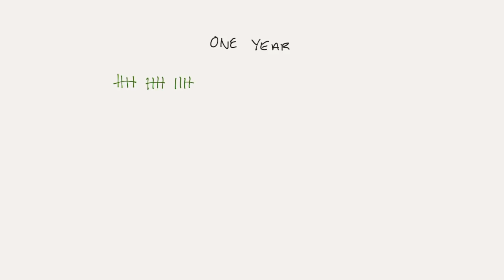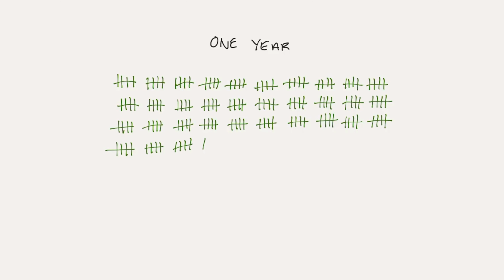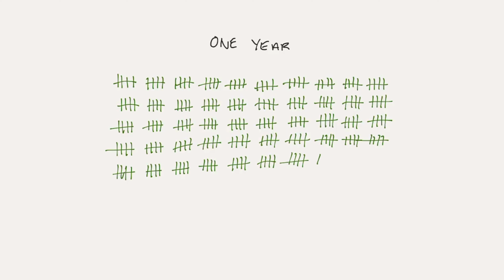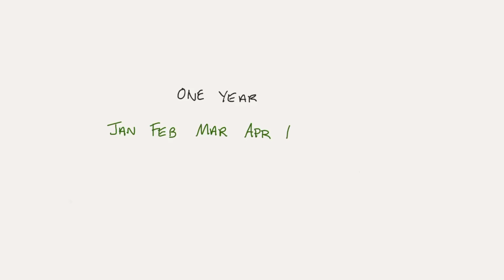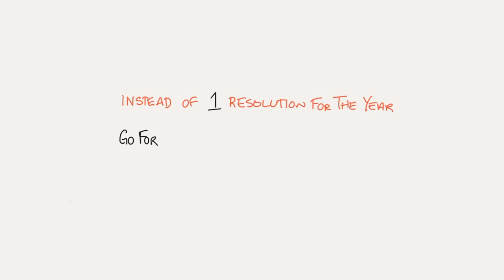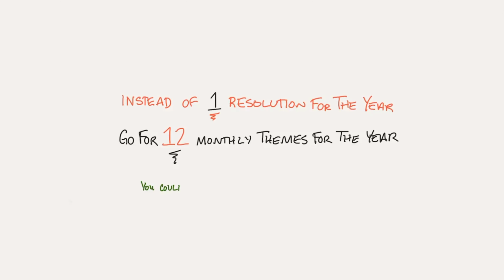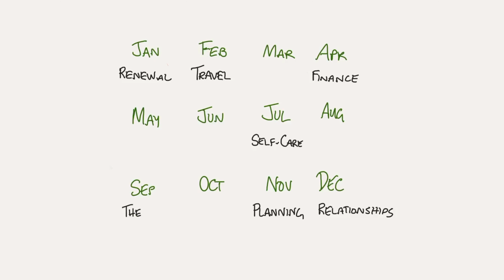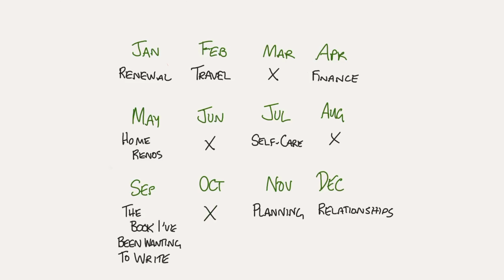How to Make Better New Year's Resolutions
Tired of not living up to the goals you've set for yourself at the start of a new year? Do you want to start off the next year with a better plan so that your resolutions will stick beyond the first few weeks of the year?

In this video I offer a better way to make New Year's Resolutions in under two minutes!

KEEP UP WITH MY WORK...